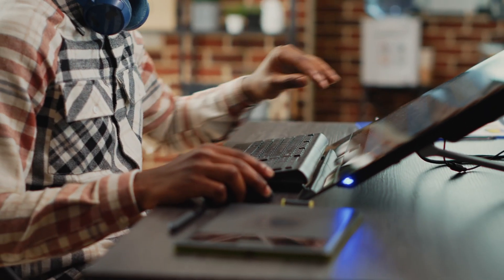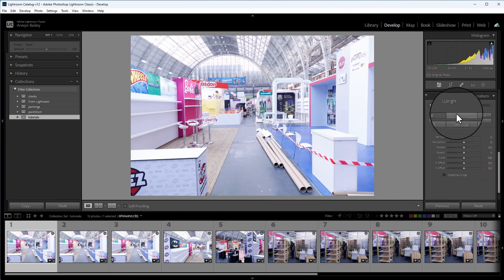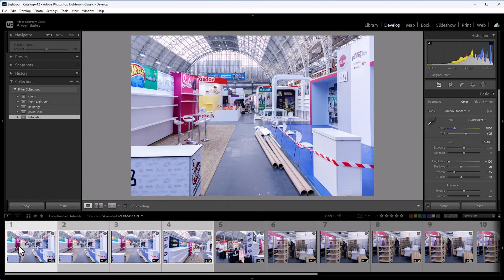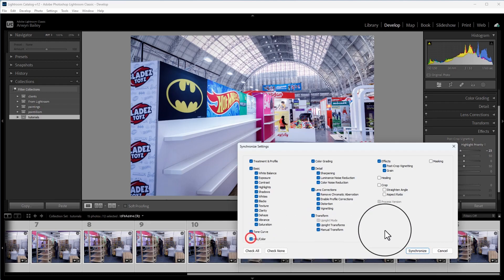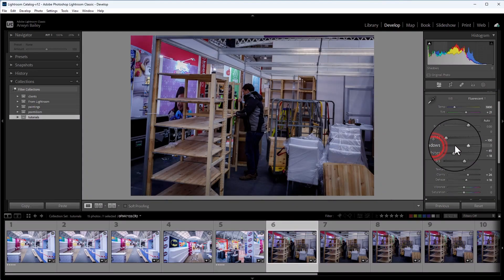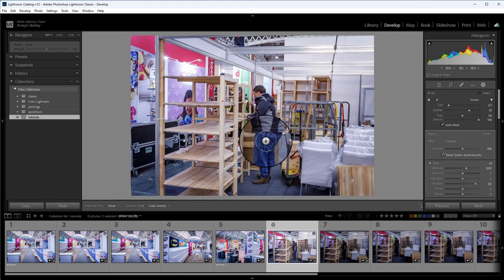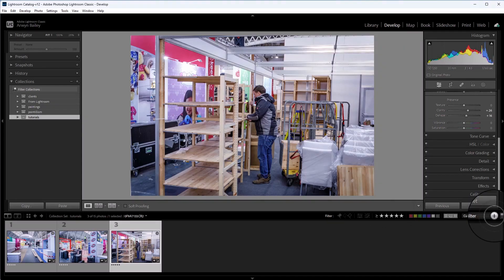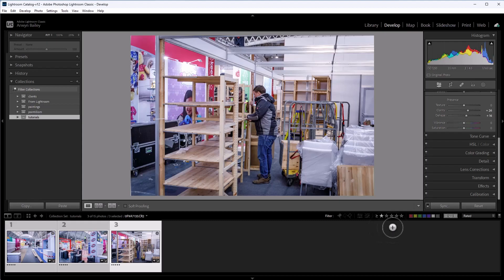Unlocking the Secrets of Lightroom Editing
Instead of Carp Fishing Learn Editing in Lightroom

Say goodbye to the tedious process of editing images one by one!

In this tutorial, we'll show you how to batch edit your photos in Adobe Lightroom, saving you time and effort.

Not only is this method easy and efficient, but it also allows you to make the most of your time, whether it's for carp fishing or any other activity.

With Lightroom's powerful tools, you can quickly apply edits to multiple images at once, even when you're out on the water.

So sit back, relax, and let's get started with batch editing in Adobe Lightroom.